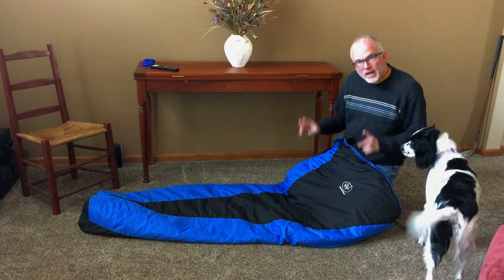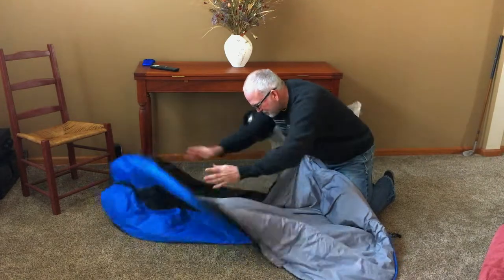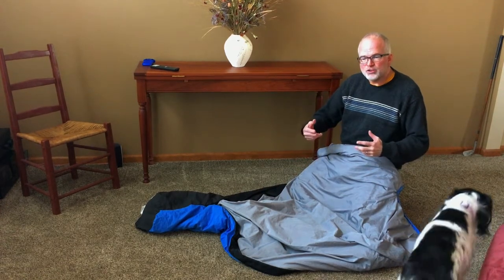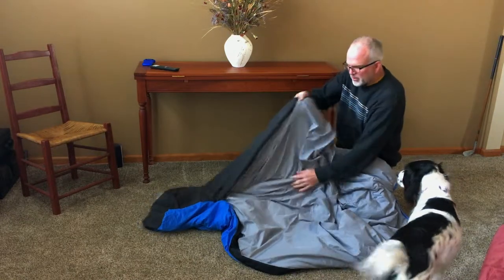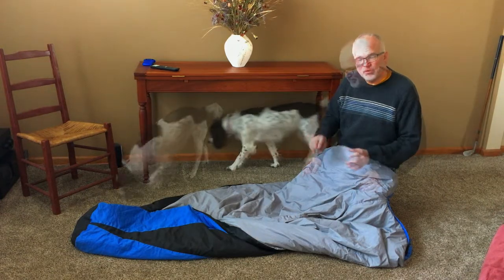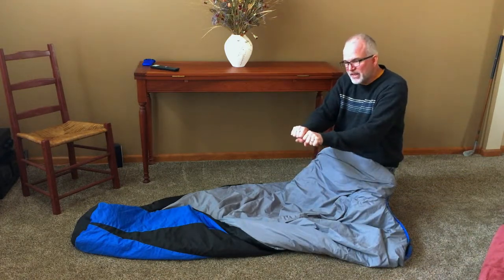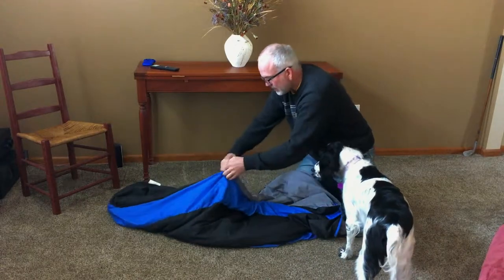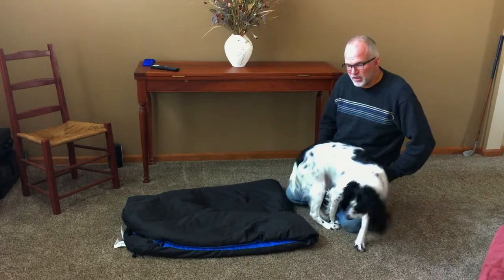OV Light 35 #2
Updated my thoughts on the "non-review" review.  I will address an issue that I have with the sleeping bag - that is more of an annoyance than a "throw the bag in the fire because I've had it."